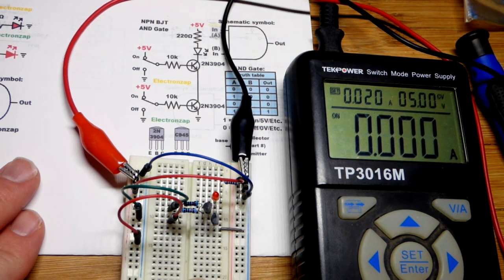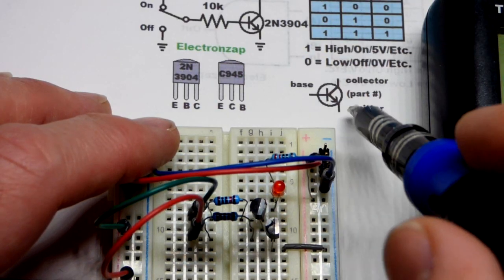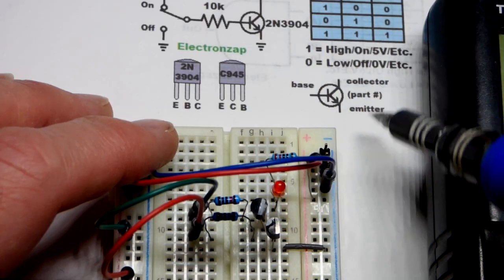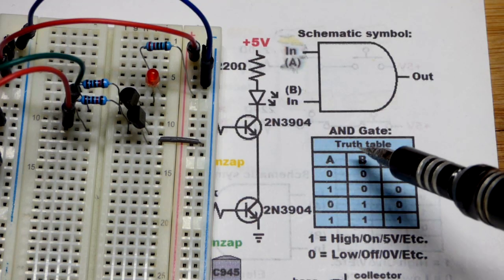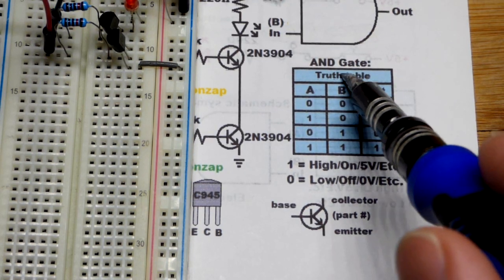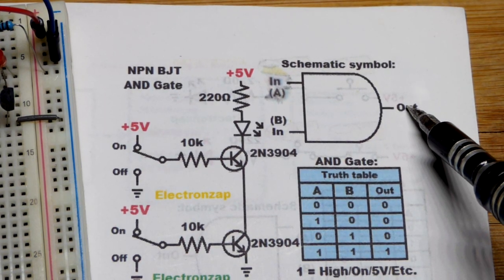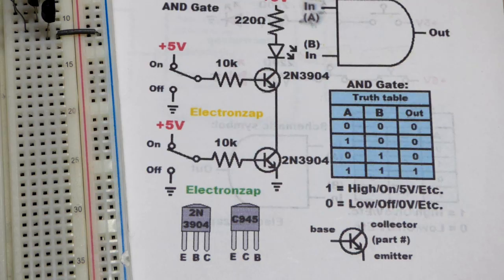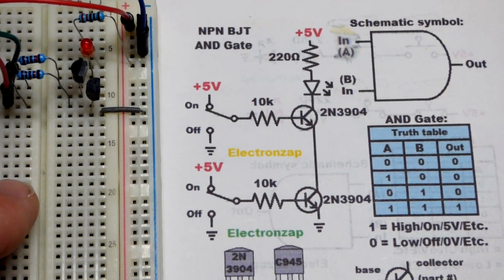NPN BJT Based AND Gate Circuit For Beginners Learning Electronics